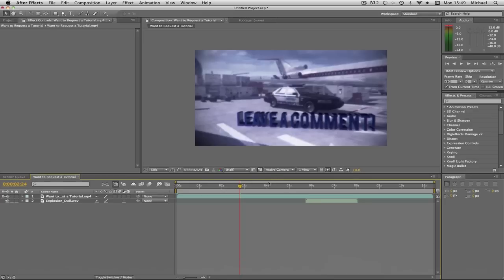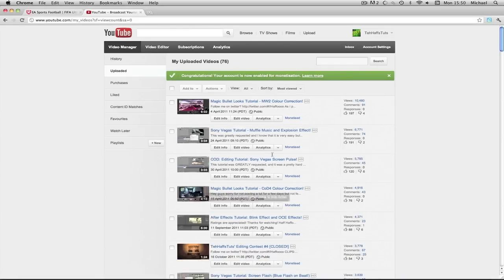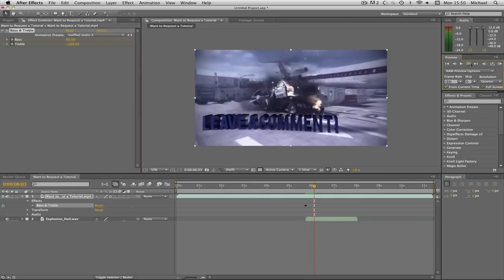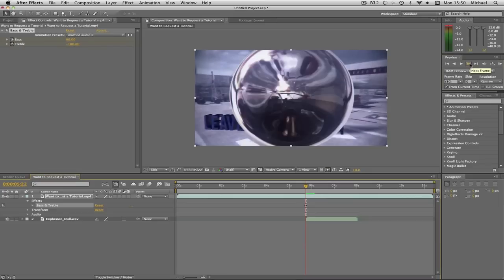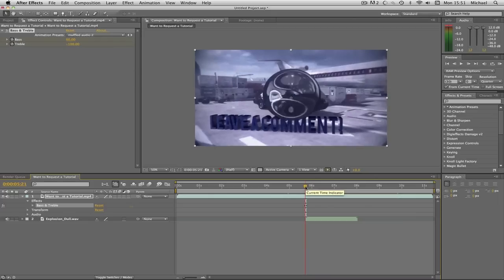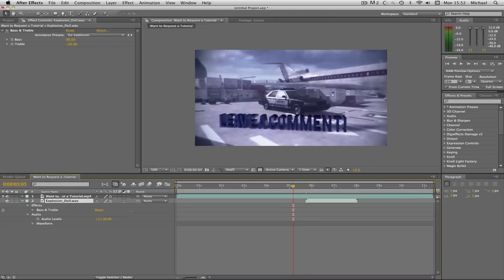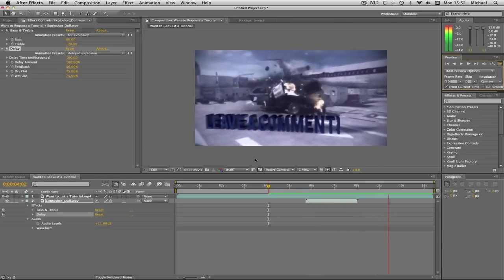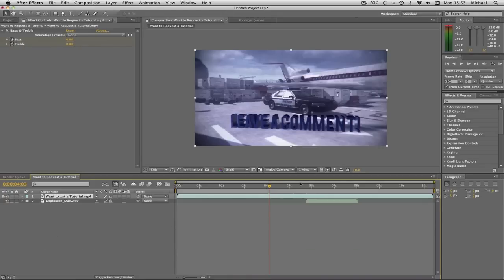After Effects Tutorial: Muffled Audio and Explosion Effect!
How you can muffle your AUDIO to get that underwater sound in After Effects! Super EASY and cool effect!

Features:
- Video Tutorials
- Custom LUT Packs
- Business advice for freelancers!
- & More
Equipment Used in This Video:
Blue Snowball (Desk Mic)